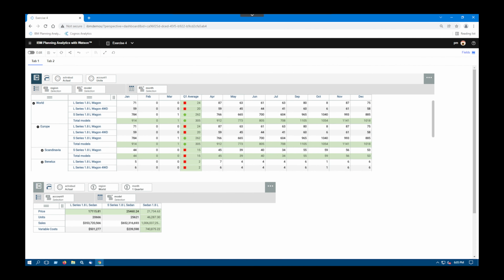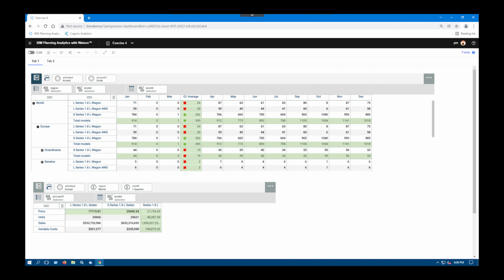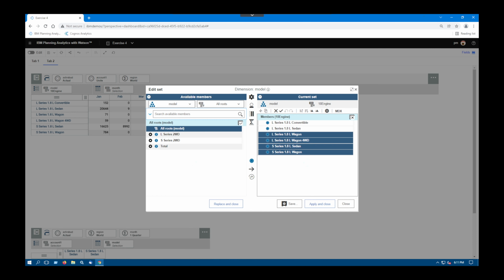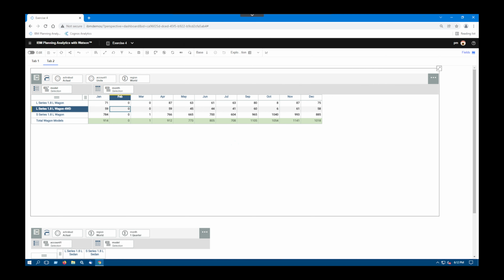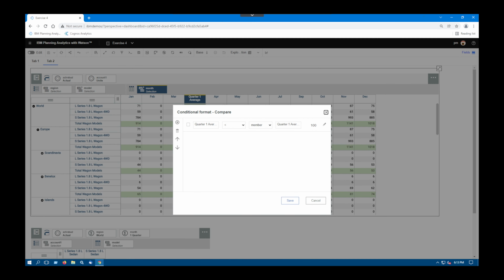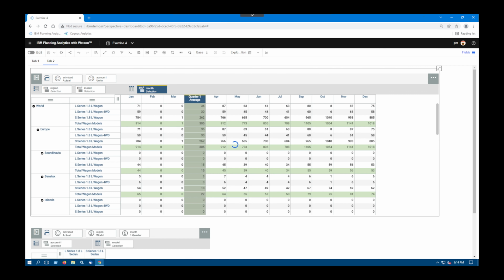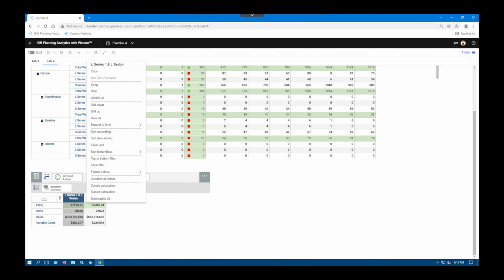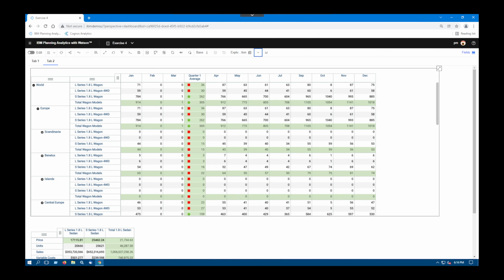Fun with Planning Analytics Workspace part 2